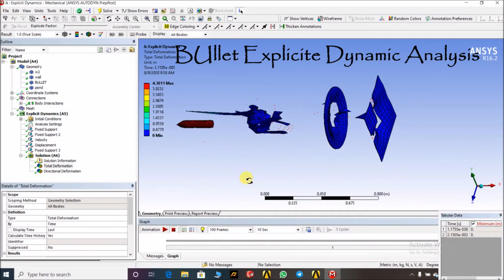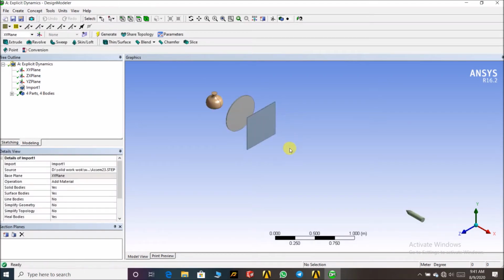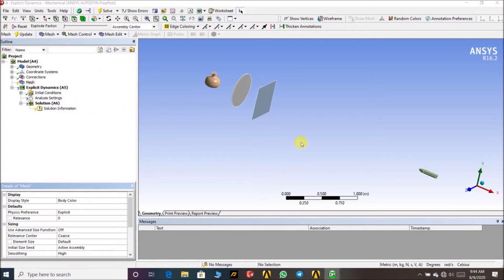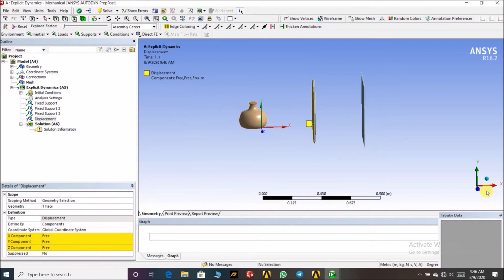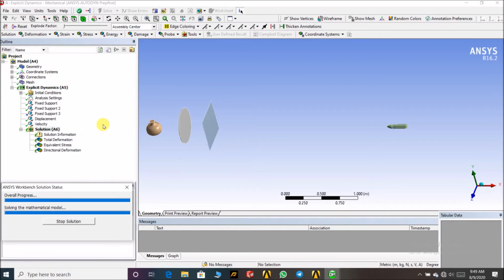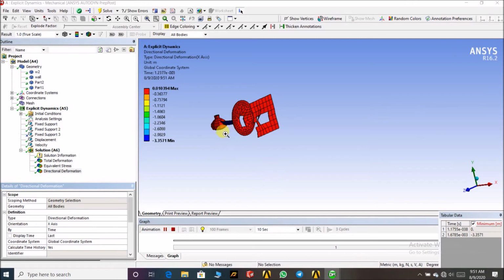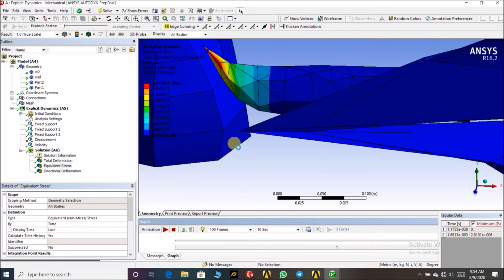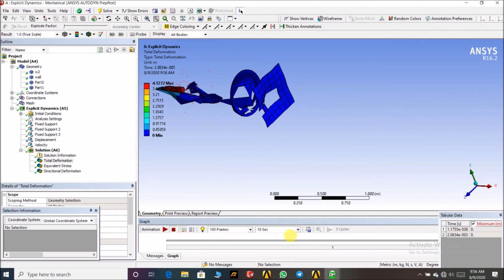BULLET EXPLICIT DYNAMIC ANALYSIS